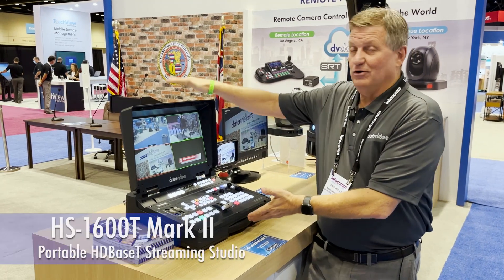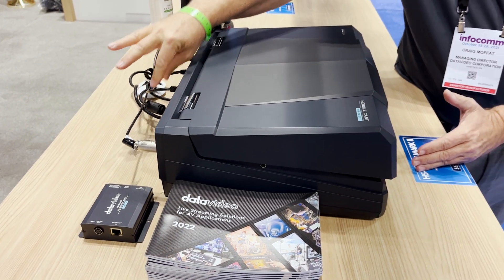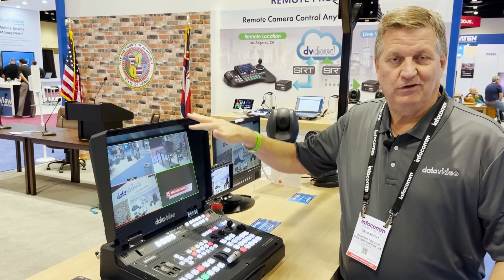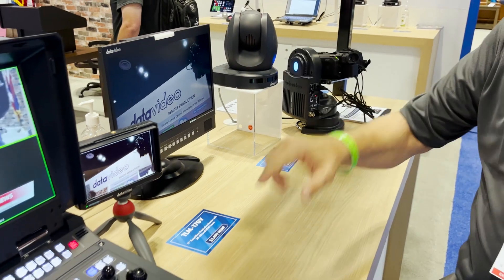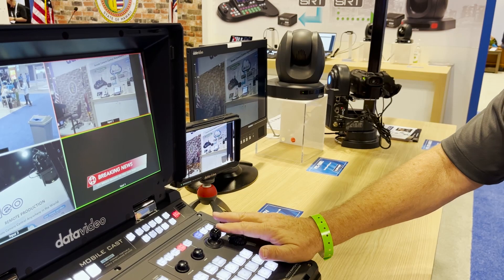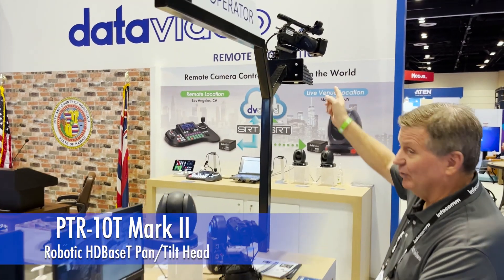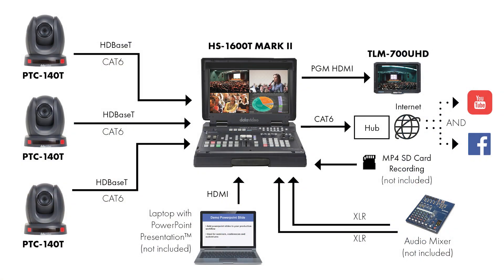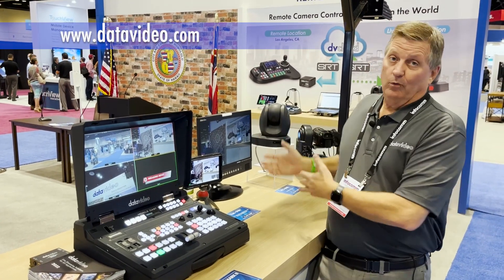Infocomm 2021 - Datavideo HS-1600T and New HDBaseT Workflows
We were at Infocomm 2021 in Orlando to show some new HDBaseT workflows for live video production. The HS-1600T Mark II is a powerful HDBaseT Video Streaming Studio that is compatible with Datavideo PTZ Cameras, as well as the PTR-10T Pan/Tilt Head. The PTR-10 is compatible with many camcorder and ENG cameras by Sony, Panasonic, JVC, and Canon, turning them into remotely operated pan/tilt/zoom cameras.